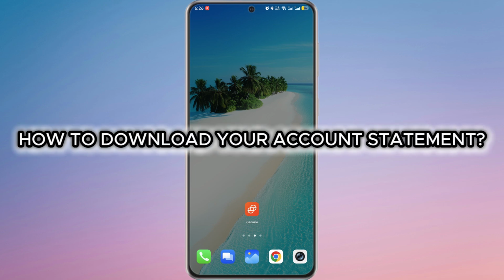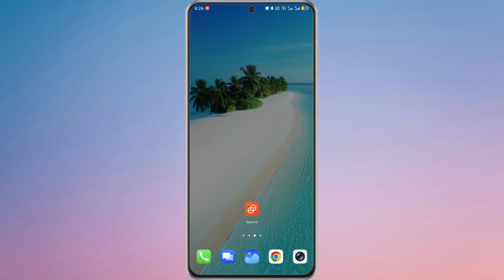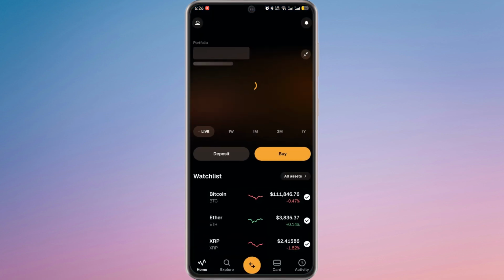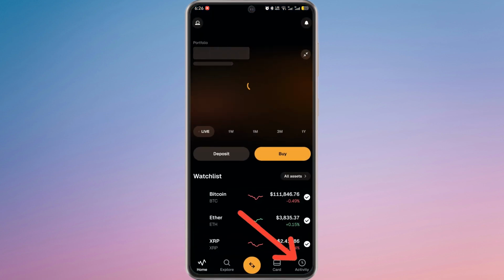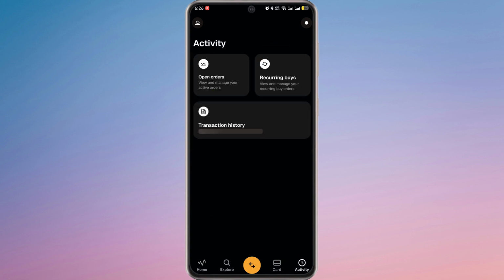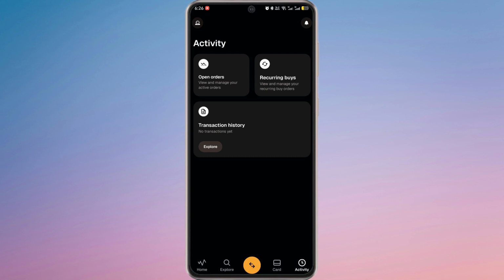How to Download Your Gemini Account Statement 2025?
Want to easily download your Gemini account statement for tracking your crypto activity or preparing for taxes? In this step-by-step tutorial, I’ll show you exactly how to download your Gemini account statement directly from the Gemini app. You’ll learn how to access the Activity tab, choose the date range, select the file format (CSV or PDF), and quickly export or download your full transaction history. Whether you need your statement for portfolio tracking, financial records, or tax reporting, this guide makes the process simple and beginner-friendly. We also cover where to find your deposits, withdrawals, buys, sells, fees, and conversions so you always stay organized. Gemini makes it easy, and this video walks you through it in seconds!

Have any questions about downloading account statements on Gemini? Drop them in the comments and I’ll be happy to help!